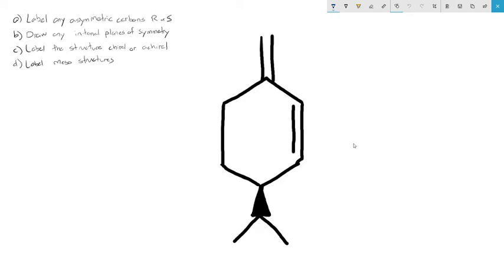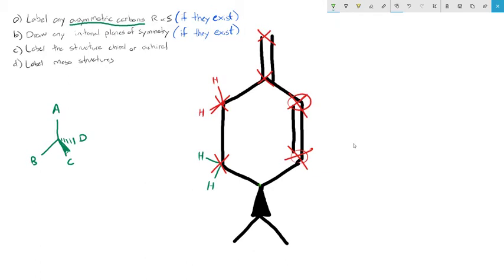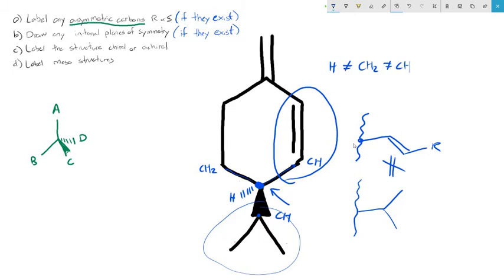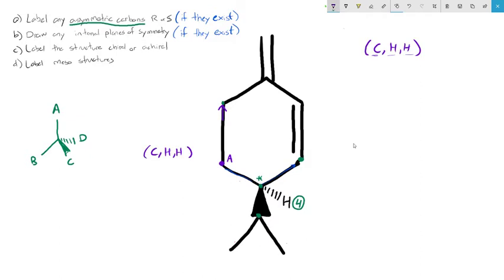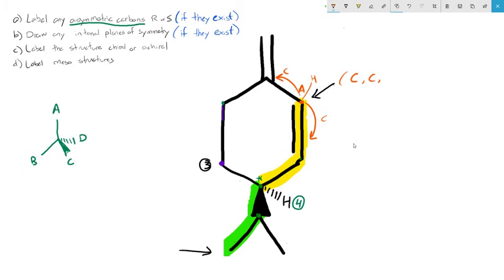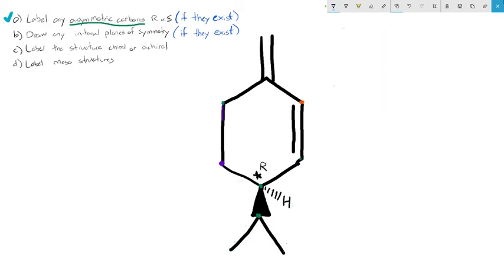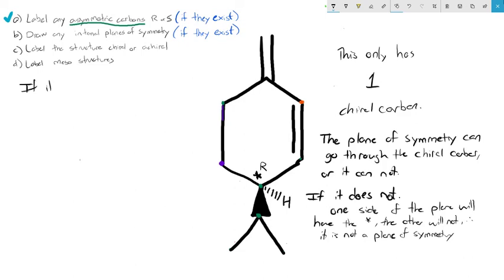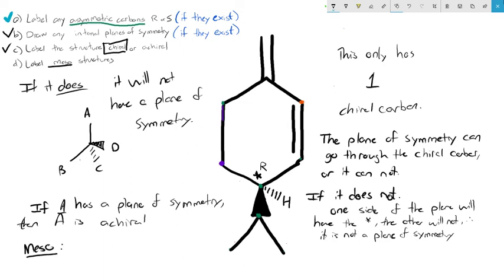Spring Break 2018 Question (No. 1)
Got a question over the break, so I'm making a video as promised. See you Tuesday!